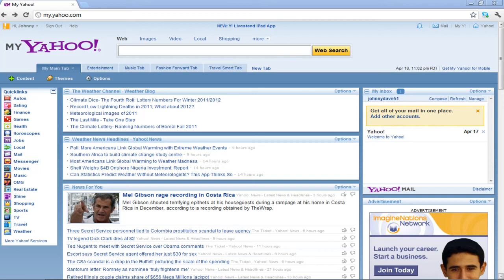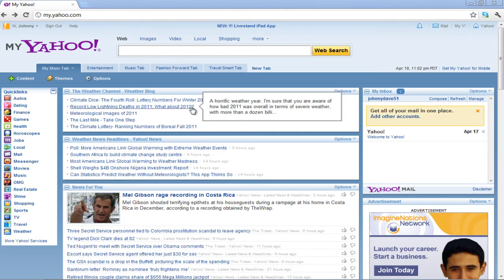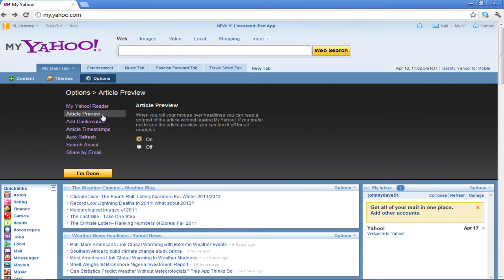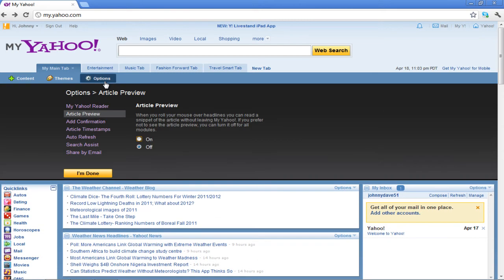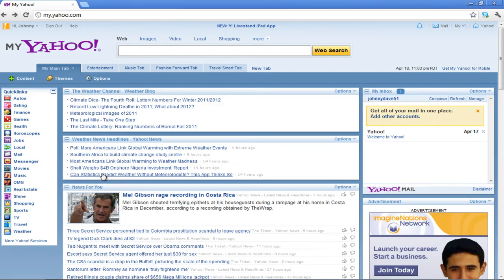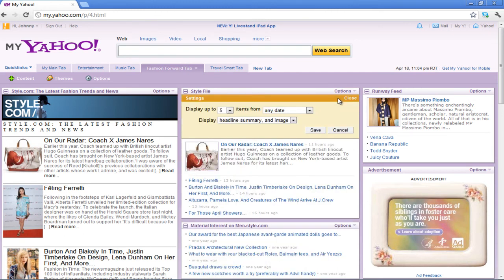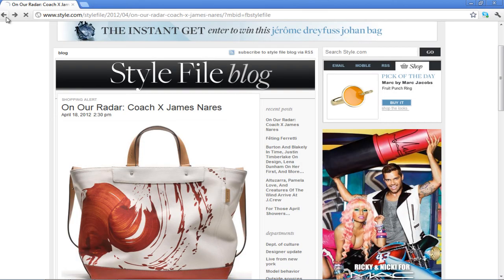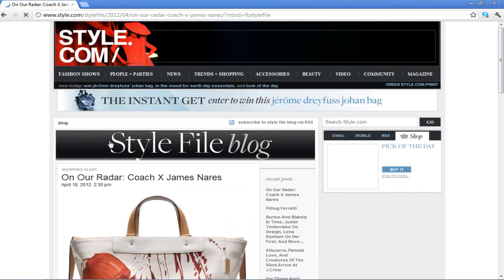How to display and read content in My Yahoo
In this tutorial, you will learn how to display and read content in My Yahoo.

My Yahoo is the best place where you can combine reading material from all sorts of websites and blogs for your routine reading tasks and entertainment. Using this Yahoo web page, you don't have to sign in anywhere else; since this takes up a lot of your time and energy. You can simply add links, sections or tabs to your page and customize them according to your personal requirements. You can moreover, display news of all kinds in the form of sections and access them one by one. Previewing their summary and editing appearance options are also available.

Step # 1- Displaying content
You can read displayed content simply by going through each content section. You must go over headings of various articles and news and you will get to see previews of information.

Step # 2- Selecting an article preview option
In order to change "article preview" settings, you will need to go to the "options" button on top of the tab functions menu, click on it and a drop down menu will open up. Here, you must choose the option titled "article preview".

Step # 3- Changing article preview settings
In the "article preview" section, you can turn the setting "on" or "off" by selecting an icon and when you are done doing so, you must click on the "I'm done" button in order to proceed. You will not get previews for any heading selection in this manner. You can alter other options using the same steps given above. Then, you can click on the "I'm done" button once you are through with making the desired alterations. You can also change "article preview" options of other tabs too.

Step # 4- Editing settings of text
In order to be able to edit content text appearance, you will need to click on the "options" button. Now, from the given drop down menu, select the option titled "settings".

Step # 5- Changing text display
Next, you can change the display option to "headline and short summary". Click on the "Save" button to store changes.

Step # 6- Changing Yahoo reader options
You will need to click on a particular headline in order to see full content in a new web page. To view content on publisher's site, go to the "options" button on top of the tab. Here, you must select "My Yahoo! Reader" and pick the "off" option. Next, you will need to click on the "I'm done" button. You can change options the other way round as well.